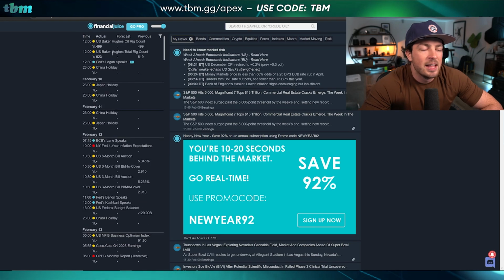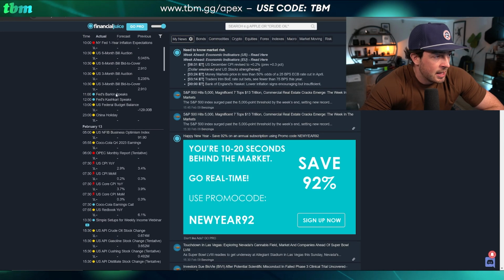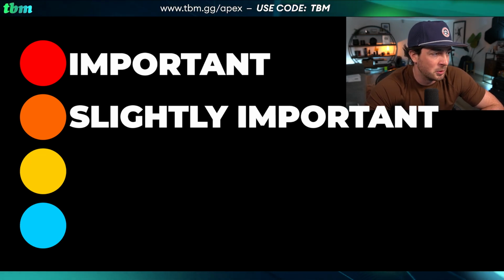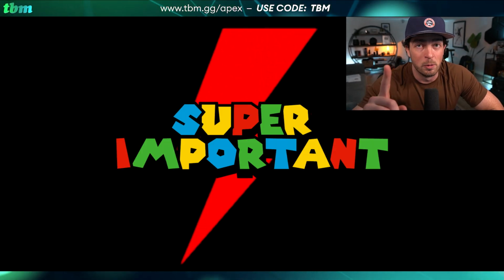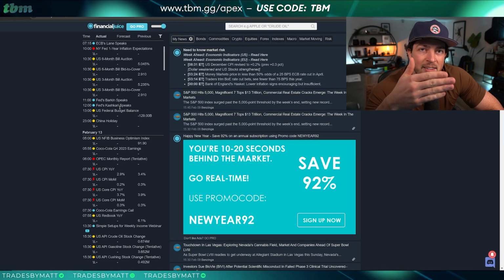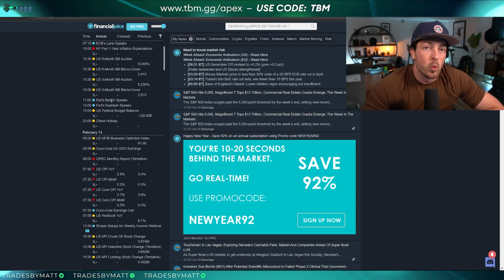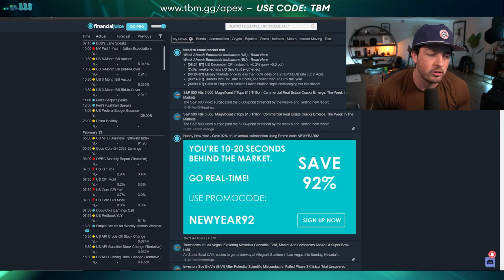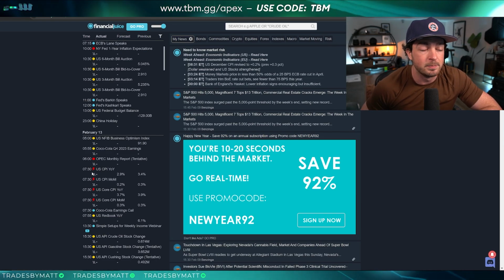How to Day Trade News Events and Holidays (TBM Theories)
In this video I'm going to show you what I do when it comes to trading during news events, where to find what news will affect the market each day and how I trade during holidays.

3. How I trade risk free